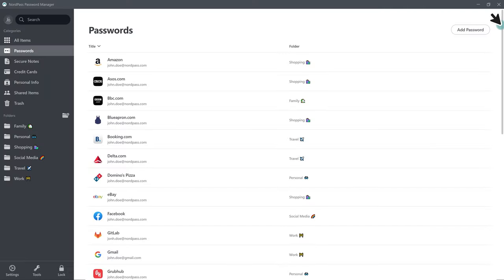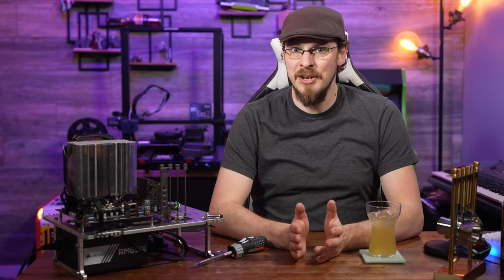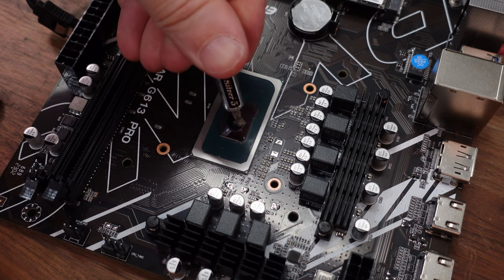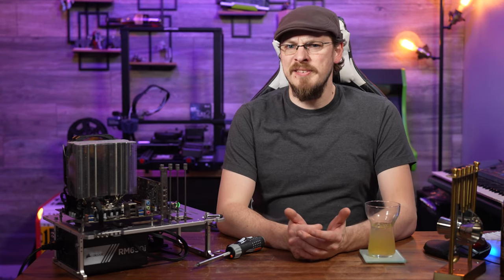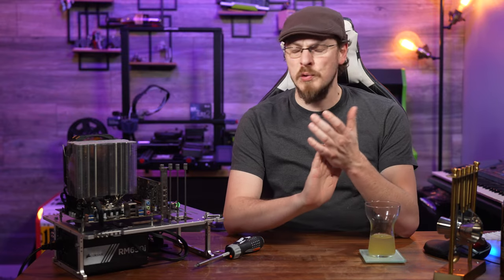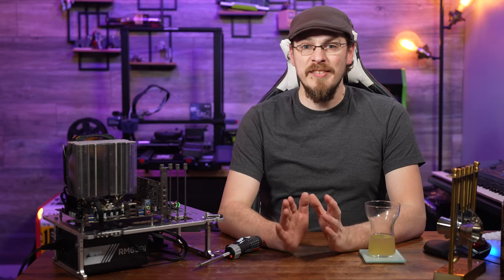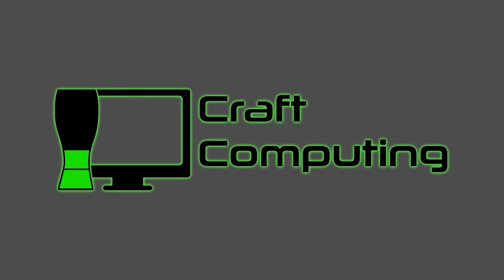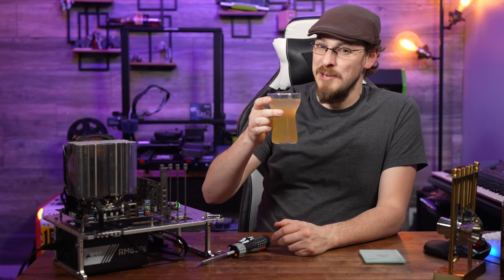But Can it Run Linux - Erying i9-11900H pt. 2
Thanks to NordPass, you can get 2 years of NordPass with 1 month free for a personal account or by using code "craft" at the checkout.

Business accounts (must register with a biz domain) can get a free 3 month trial of NordPass with code "craftbusiness" in the form.

Some viewers had questions about the Erying i9-11900H Motherboard I covered in a recent video, so I jumped back in to test Cinebench R23 performance, see if it could run Linux, and how it would function as a homelab workstation. The results speak for themselves.

It's Mixology March, so I've mixed up a classic cocktail, opting for lemon instead of lime. I made a Whiskey Buck with a delicious Rittenhouse Rye Bottled-in-Bond. It's 2oz of whiskey, half a lemon's juice, and 4-6oz of ginger beer. Stir over ice, and enjoy.

Parts from today's video:
Erying DIY Gaming PC Motherboard with Embed 11th Core CPU 0000 ES 2.6GHz
Erying i9-11900H NON-ES CPU Combo
Erying i9-11900H Motherboard/CPU/Memory/SSD Combo

Still cheap and available in the i7 6-Core model!
Erying i7-11800H ES Motherboard
Erying i7-11800H (Non-ES) Motherboard

Check out this video by VincentSanc on the motherboard for more details on OC and Memory Configuration

00:00 Intro
1:18 Welcome Back
1:36 Memory Speed
3:36 CPU Cooling
5:06 Turbo/ Overclocking
8:28 Linux Support
9:26 Virtualization
12:22 Conclusion